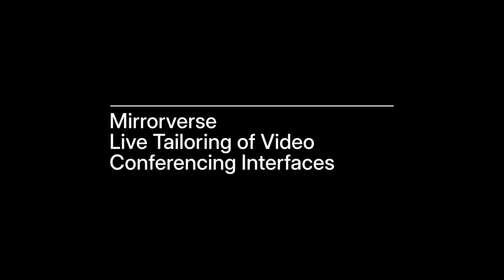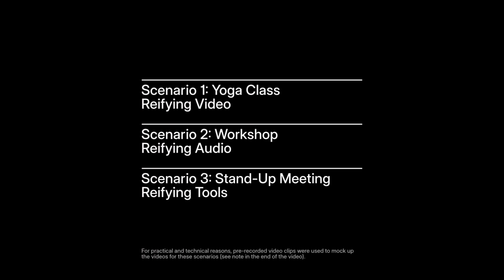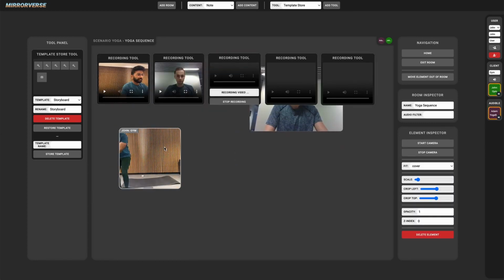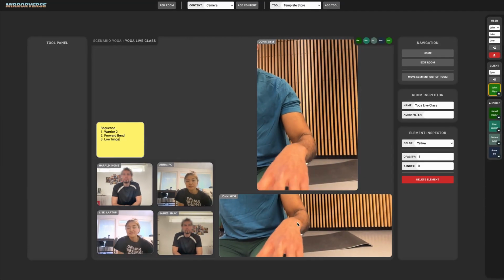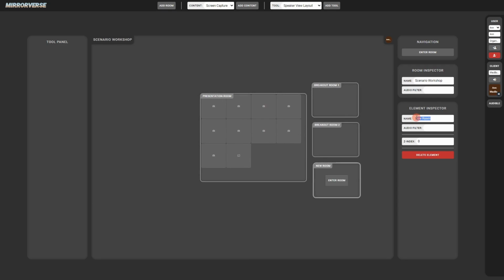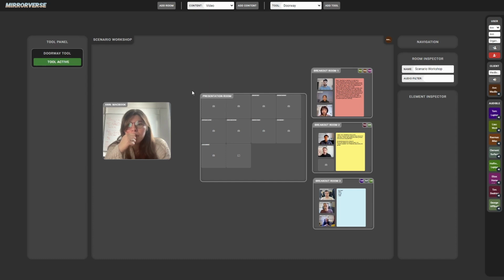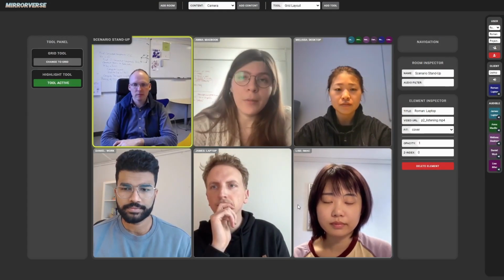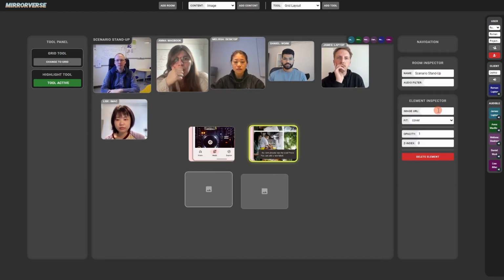Mirrorverse Demo Video – UIST 2023